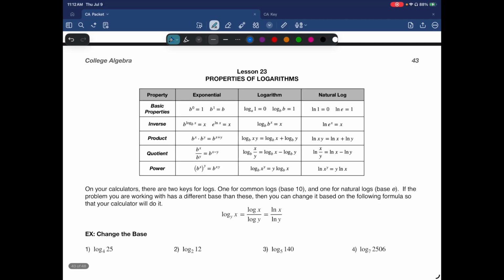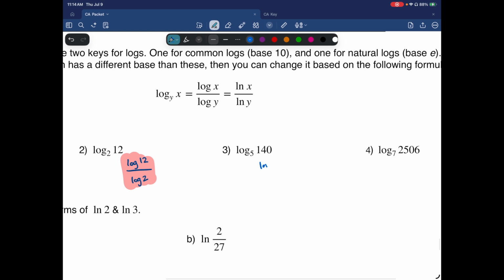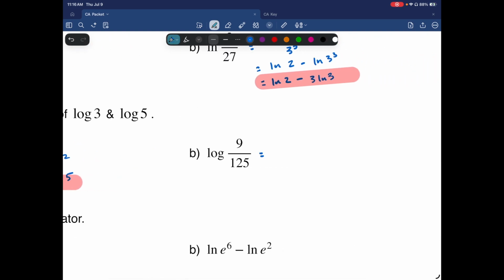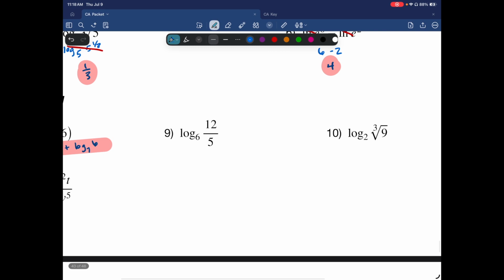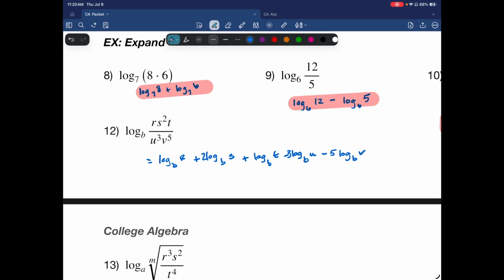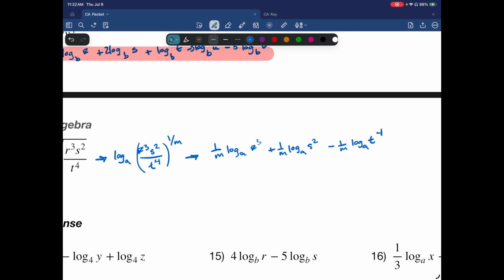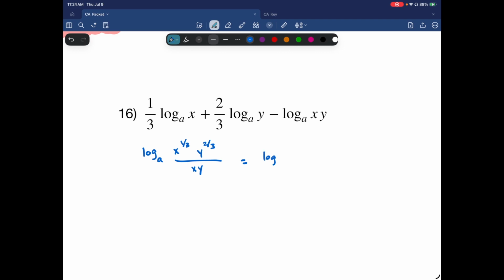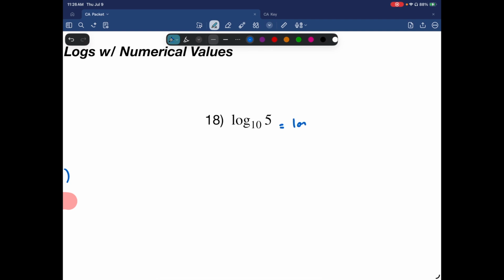CA Lesson 23: Properties of Logarithms